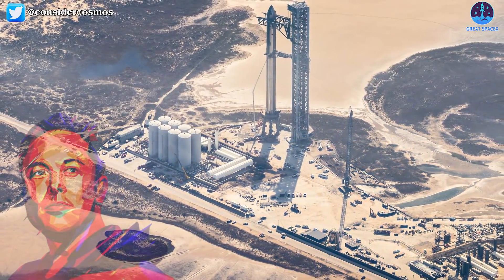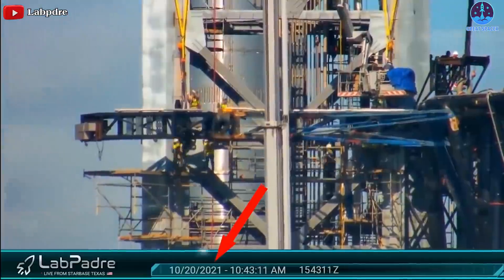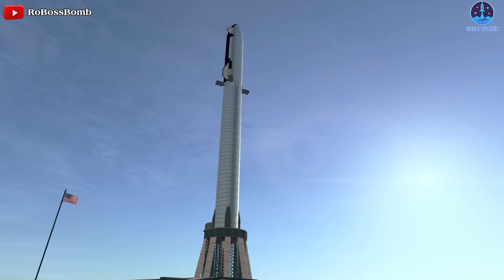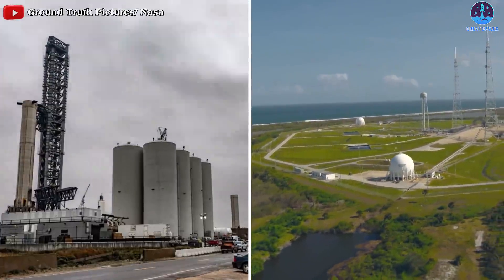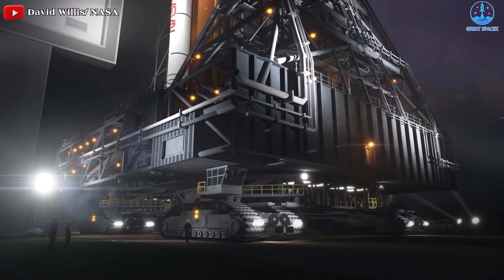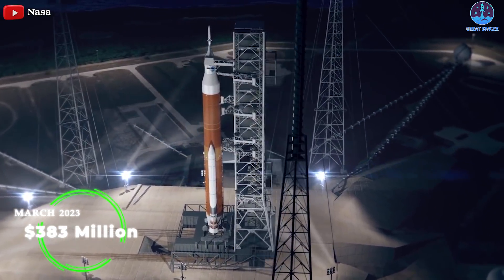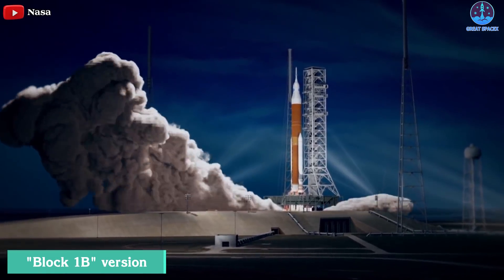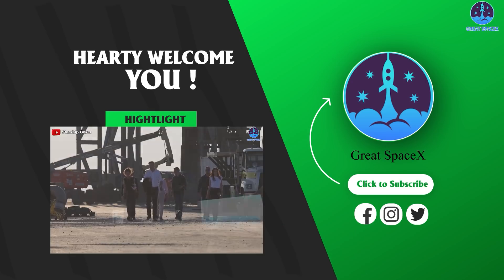NASA's Launch Tower took more than 10 years to complete. But...SpaceX only took a year!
WHY SpaceX build Starship Launch Tower Humiliation NASA?

SpaceX is reaching considerable success in “Stage Zero” which is as complex as the Super Heavy Booster and the Starship.
Specifically, the Launch Tower with its Mechazilla system took only 13 months from design to build.
Yup! You didn't hear wrong!
Just 13 months to finish a 145 m height tower!
It must be said that this is extremely impressive progress.
With Mechazilla Launch Tower, SpaceX completely humiliated NASA.
Let's find out all this and more in today’s episode of Great SpaceX!
Firstly, let’s talk about the SpaceX Mechazilla - this is the giant, robotic launch and landing tower that will be literally catching Starship rockets out of the air with chopstick arms sometime in the not-so-distant future.
It’s an unprecedented and fantastical idea from Elon and the SpaceX engineers, but this isn’t about showing off, this is a purely functional decision for the company.
NASA's Launch Tower took 10 years to complete. But...SpaceX only took a year!